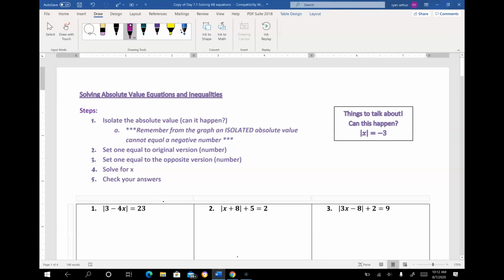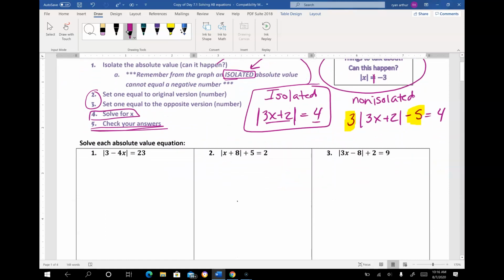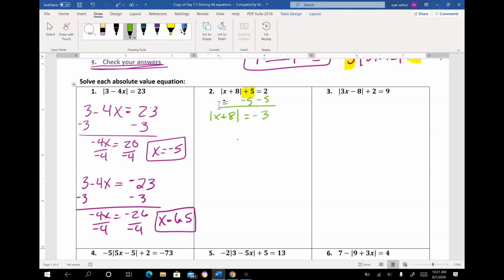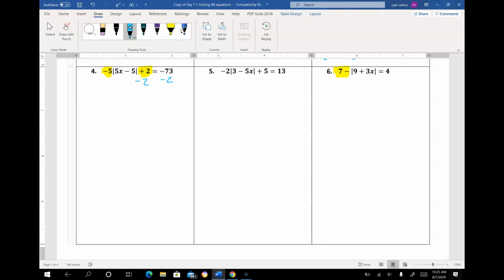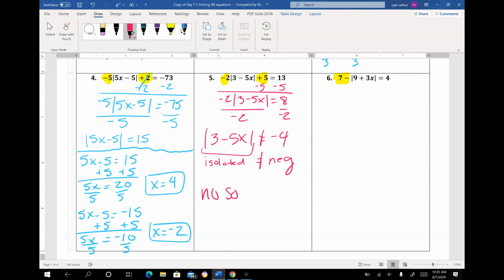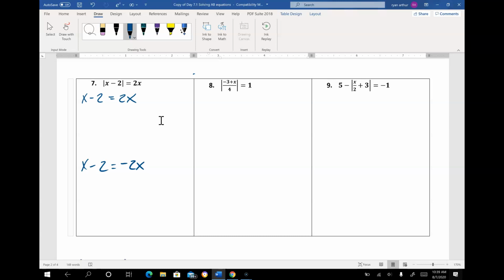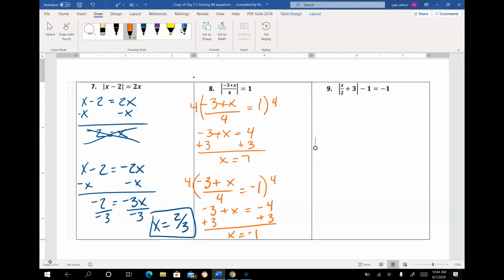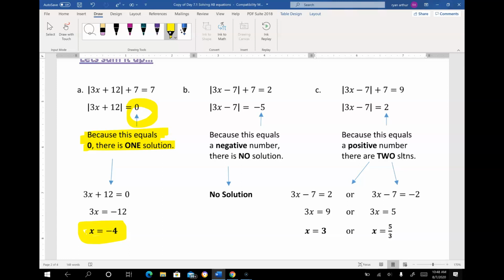Solving Absolute Value Equations